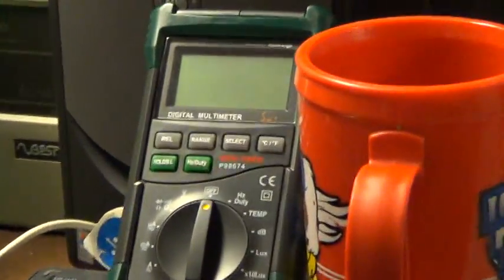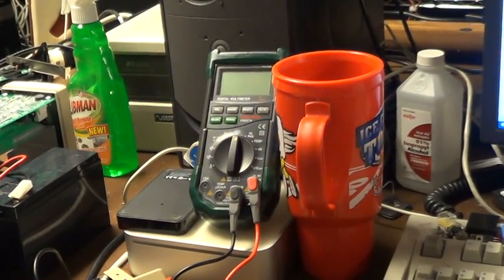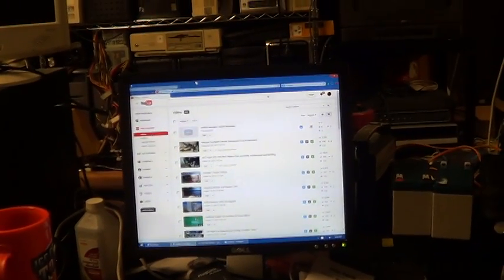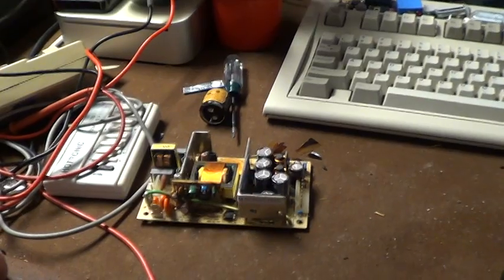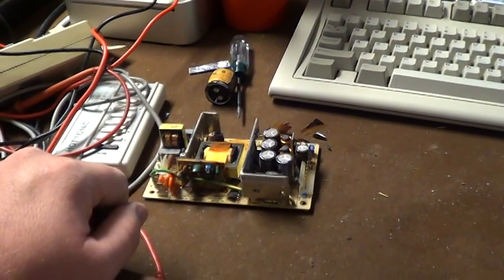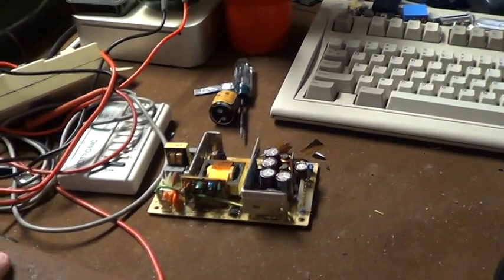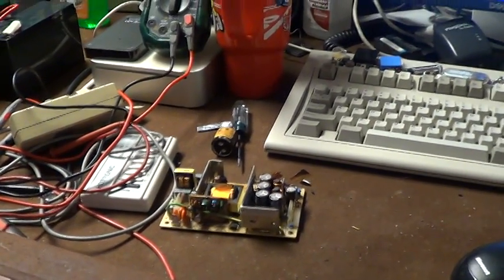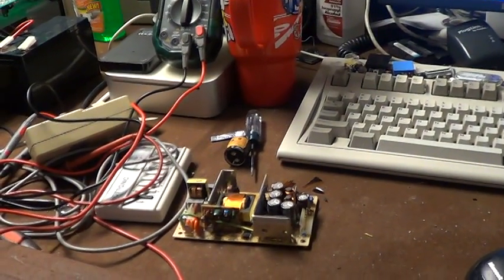Some Kind of Status Update (Early October 2015)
My life's a comedy and by implication, so too is my video editing process. Now the comedy spreads to uploading videos as well! Such fun!

Regarding that switchmode power supply board: I'm sure we've all seen some disgustingly faulty electrolytic capacitors. What I've never seen is one quite as grotesque as this one. Its outer casing was melted, discolored and the internals sounded like a rain stick when it was shaken. That capacitor *fell off* the power supply board when it was removed from the cabinet.

My commentary about switchmode power supplies "blowing up" when powered up is meant to be dryly humorous and not overly serious. As with many examples of "dry" humor, it isn't always well understood that I'm not totally serious. It can happen -- but it's not that common and certainly hasn't been a regular experience for me.

I will likely recap the power supply board I have now, as it probably isn't worth putting $30 into something that was given to me. It seems to be a fairly robust design, as even with the badly blown and melted filter capacitor, it simply cycled in and out of protection, rather than blowing up.

In closing, I would like to assure anyone who wishes that they could contact Youtube for support, that they are in fact not missing much of anything. I've exchanged e-mails with Youtube twice now, once in response to contact from them and again in response to a trouble report that I opened (about, you guessed it, a video that got stuck in eternal processing hell).

When Youtube staff contacted me, they claimed that one of my videos had somehow been tagged as a "music video". A link they gave me to supposedly fix this only reported that I was denied access". Explaining this to them, even with small words and simple language, did not work. It'd go away for a few months and then the whole game would start up again. After a few rounds of this, I told them off and that seems to have stopped it.

I'd say my current situation was a result of this, had it not been for that person's inability to understand simple phrases like "this is not a music video" or "the link you sent does not work".

What's really disheartening is the thought that all of Google (sorry, "Alphabet") is like this, and how it might explain the Continual Moving Target Of Broken Stuff that is the new Youtube experience.